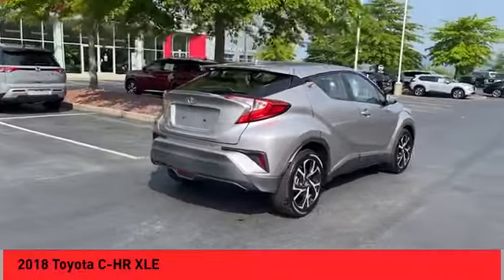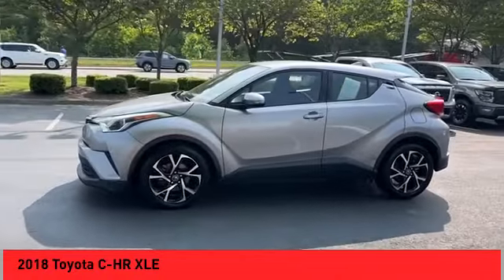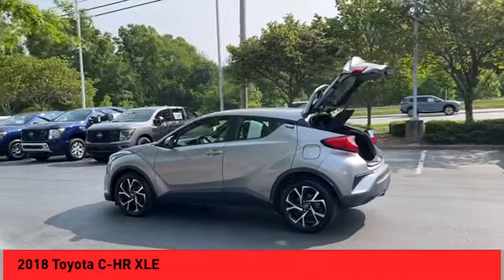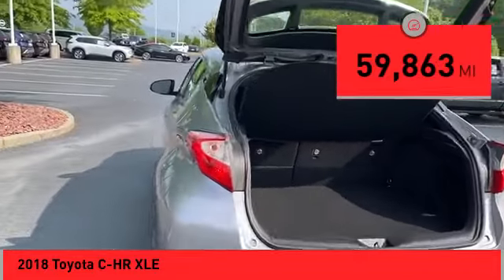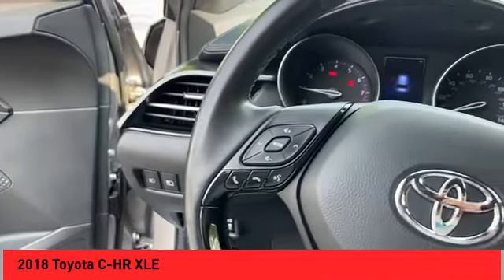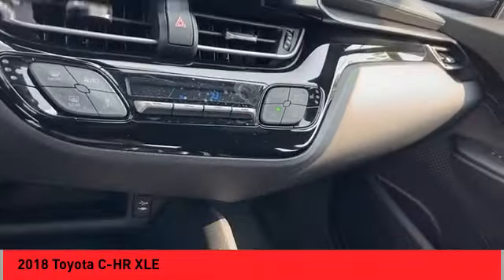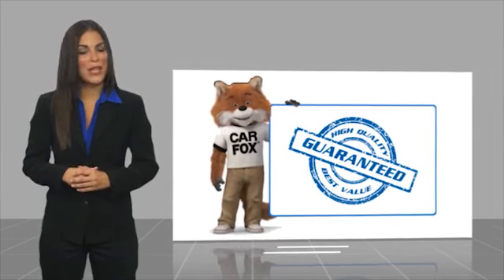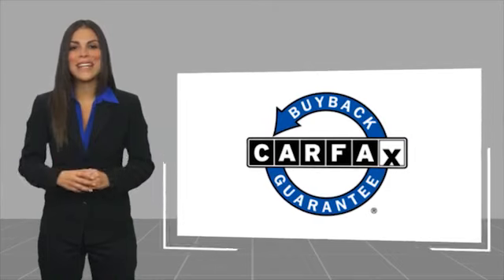2018 Toyota C-HR Asheville NC PC822824B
2018 Toyota C-HR XLE

Recent Arrival! 2018 Toyota C-HR XLE Silver **Available at Fred Anderson Nissan of Asheville. Call us today at **, * FREE OIL CHANGES!, LOCALLY OWNED AND SERVICED!, Aux Audio Input, Alloy Wheels, Bluetooth, Keyless Entry, Back Up Camera, ABS brakes, Active Cruise Control, Alloy wheels, Electronic Stability Control, Front dual zone A/C, Illuminated entry, Low tire pressure warning, Remote keyless entry, Traction control.FWD CVT 2.0L I4 DOHC 16V 27/31 City/Highway MPG Odometer is 7752 miles below market average!Awards: * 2018 KBB.com 10 Most Awarded Brands * 2018 KBB.com Best Resale Value AwardsQualifying Non-Certified Used Nissans bought here and serviced at a FAMILY STORE receive our FULL ANDERSON FAMILY PLAN at NO COST to YOU! Our full family plan includes: 3-Day Vehicle Exchange*Lifetime Oil Changes*Lifetime Service Loaners (with $300+ Service)*Lifetime Car Washes(with Service)*MUCH MORE! (Value exceeds $1,000 in first years of ownership) Call us at , go or visit us at Fred Anderson Nissan of Asheville - 629 Brevard Rd Asheville, NC 28806 to learn more! Our # 1 goal is to help you find the vehicle you love at a price you can afford wrapped in a deal you don't want to walk away from. All prices exclude tax, tag, license, title, and registration for your state; NC inspection (up to $30 on used vehicles), and admin ($699) fees. All vehicle internet pricing is subject to change and requires standard financing through NMAC. From time to time in the transfer of data on the internet there are errors, the dealer is not responsible for errors in advertised price. See dealer for complete details.Welcome to Fred Anderson Nissan of Asheville - We're so happy you're here! Whether you stopped by because you are looking for a reliable, honest Nissan dealership in NC, or you're just browsing for your next dream car, we are ready and willing to do whatever we can to help make your experience a truly exceptional one. We typicall